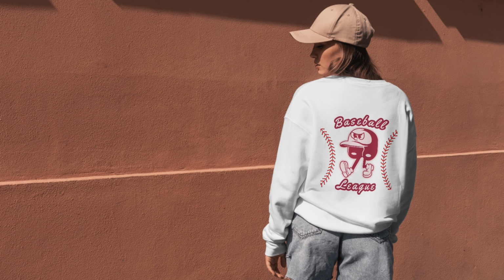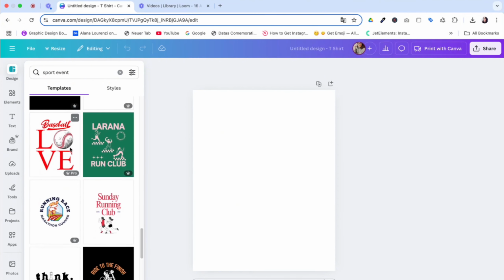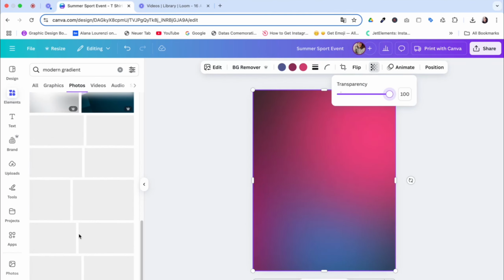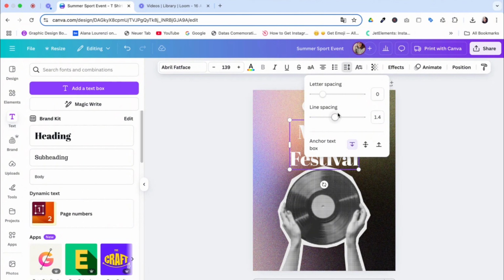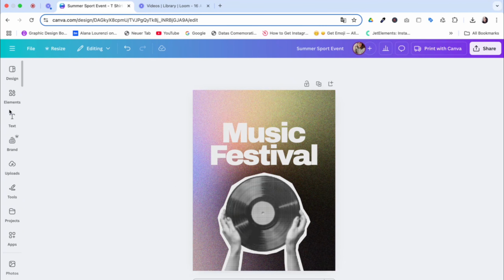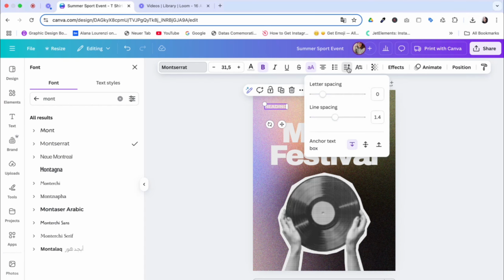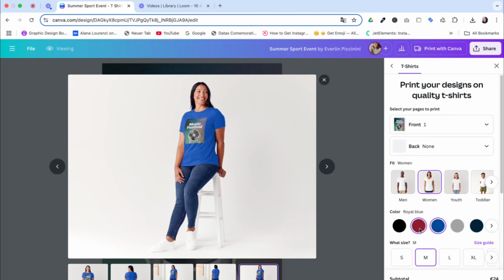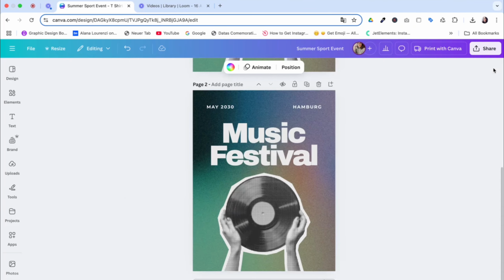Easy Way to Create T-Shirts in Canva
In this tutorial, I’ll show you an easy and beginner-friendly way to design T-shirts using Canva. Whether you want to create something for yourself, for a small business, or just for fun, I’ll walk you through the steps to make a simple T-shirt design and how to get it printed using Canva.

This is a great starting point if you're curious about creating custom apparel using Canva’s tools.